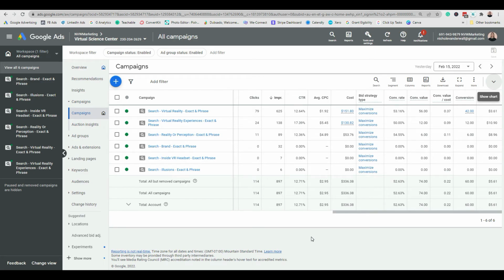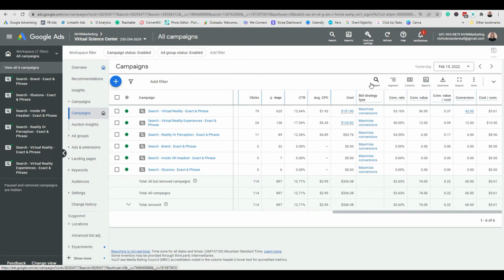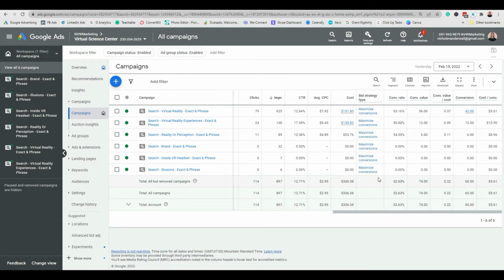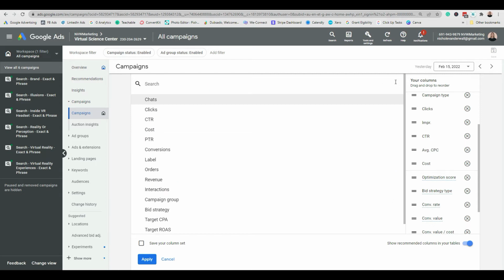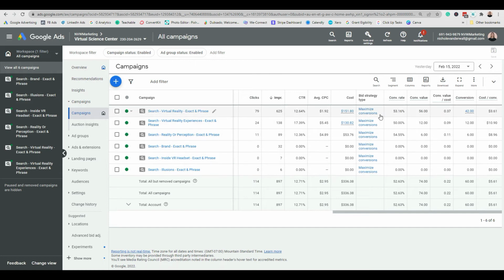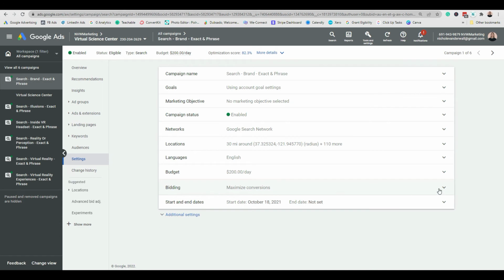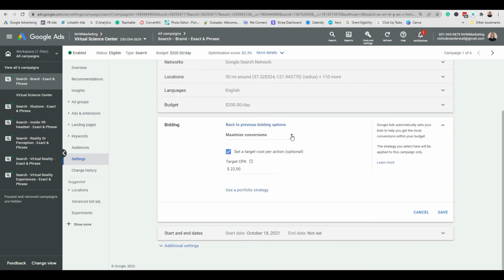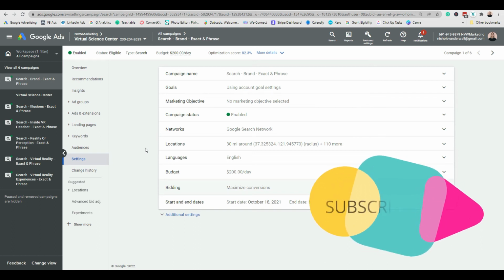How To Bid More Than $2 Per Click In Your Ad Grant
Each time your advertisement enters the auction, with other grant advertisers, the higher your bid the better chance you will have of ranking in the first position. When you are only bidding $2, you're significantly decreasing your chances in the auction.

Learn how to bypass the $2 click limit in this video.

💡The most straightforward platform to host your online course.

📧The most simple platform to visualize and automate your sales funnel.

📚A must-have to reach new audiences based on job title or industry.

🔌The best platform to manage your projects and track time.

I'm Nichole, a search marketer, obsessed with the Google Search Grant. I do 3 things:

1. Help Not For Profit's get the Google Search Grant ($120k in free search advertising).
2. Teach Nonprofit marketers how to get the absolute most out of their grant.
3. I help empower Organizations to bring their ad grant back in-house.

Are you a Not For Profit marketer - Get in touch today!